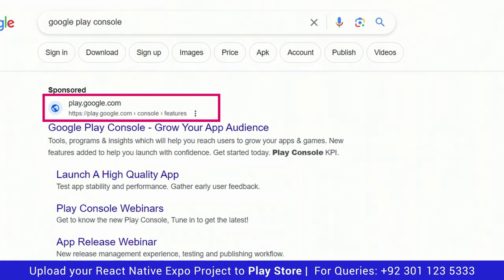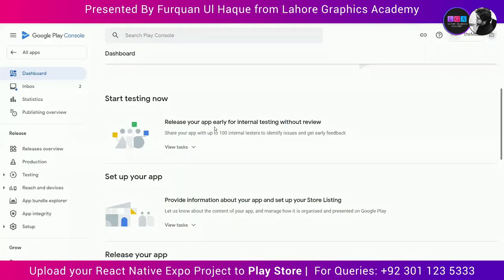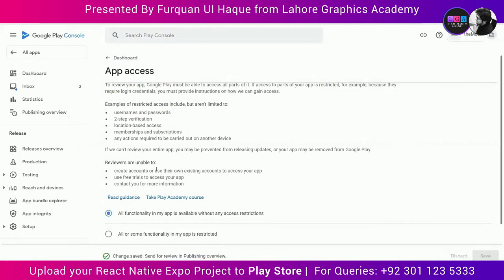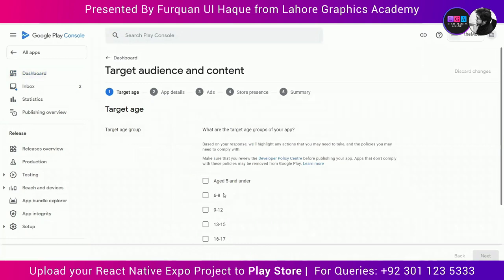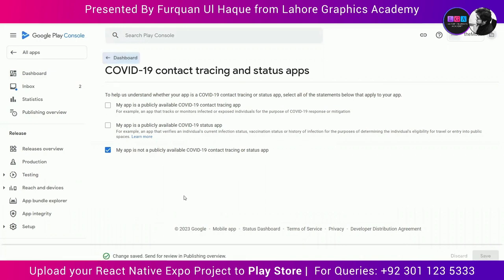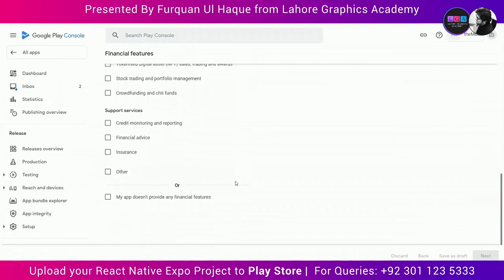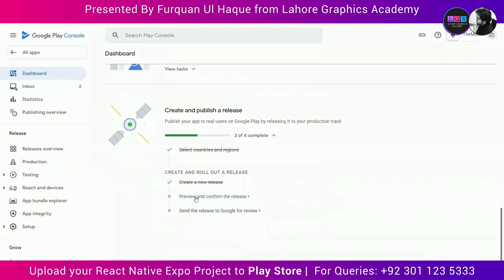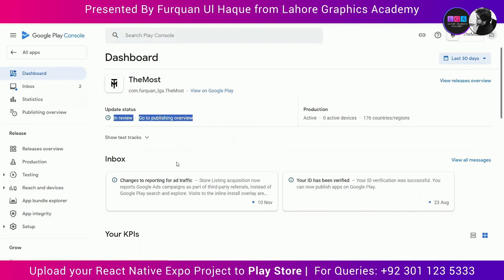Publish Expo React Native App on Google Play Store | Step By Step Tutorial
This video is a part of the series where we will learn how to Publish Expo React Native App on Google Play Store.

Chapters:
0:00 - Intro (Don't Skip ..)
0:46 - Create Developer Account on Google Play Console
2:43 - Create your first App
3:36 - Setting up your app (12 Tasks)
15:03 - Publishing React Native App to Google Play